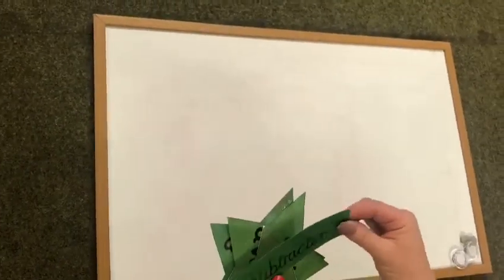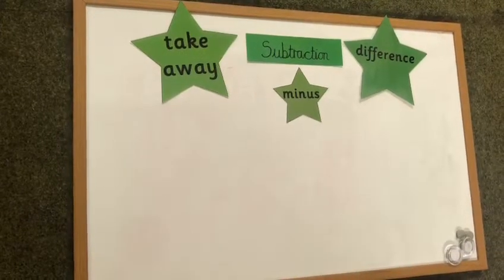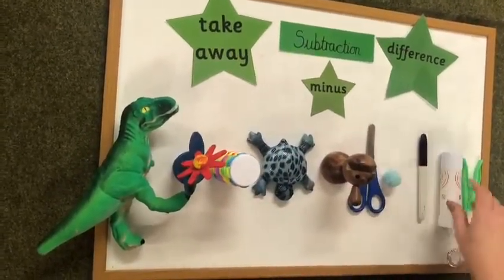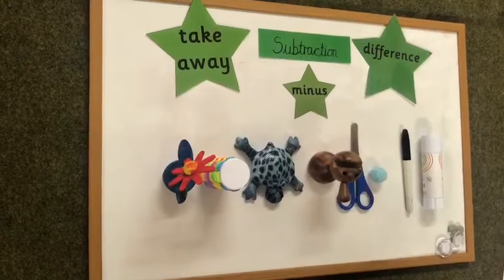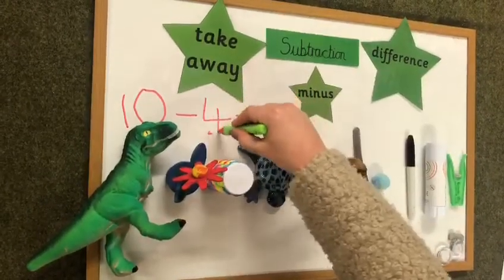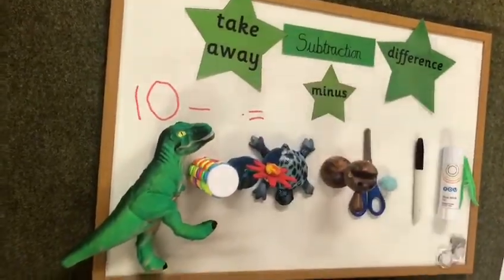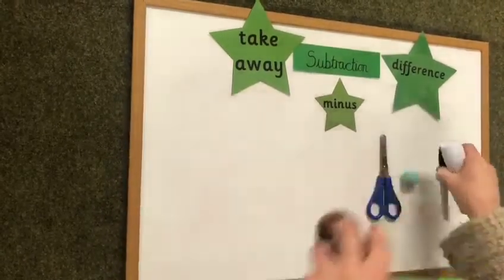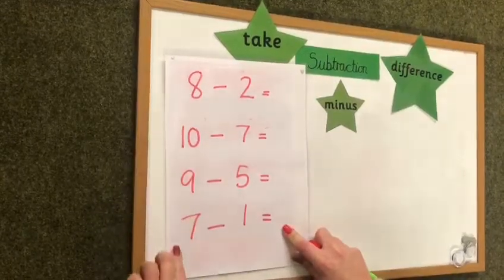Thursday 3rd Dec Miss Cleaver Maths Subtraction